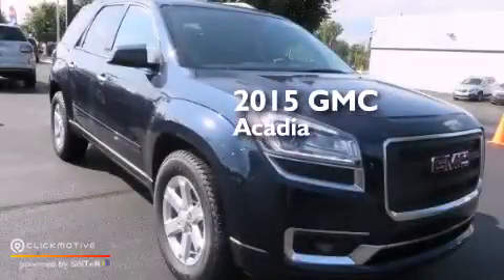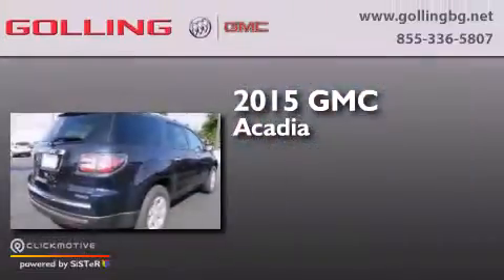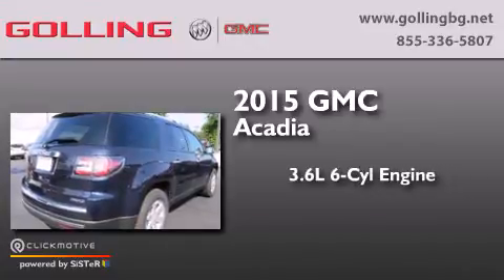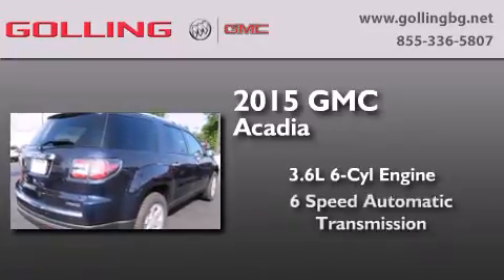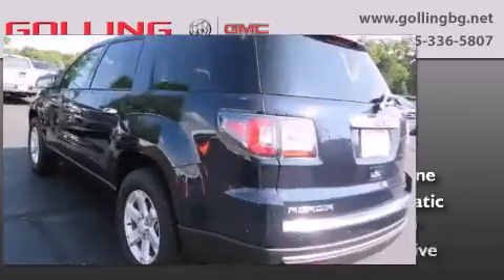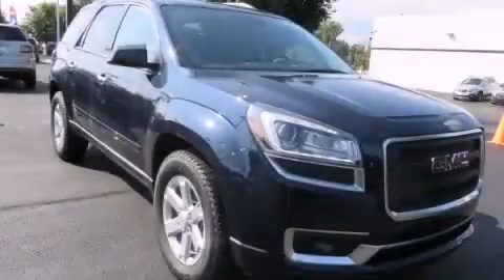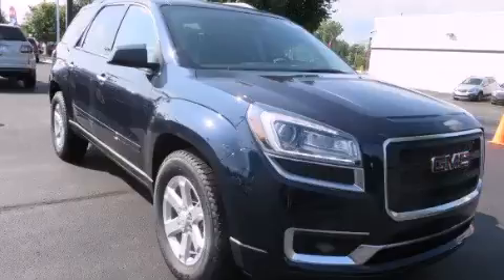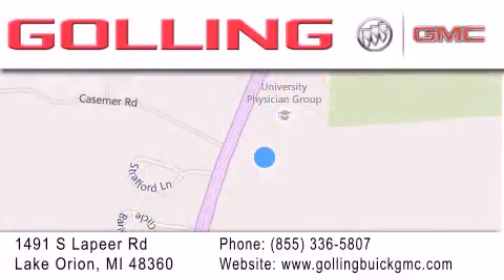2015 GMC Acadia Lake Orion MI 48360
We have been honored to serve the Lake Orion MI area , we promise that your experience at our dealership will exceed your expectations ! Year : 2015 Make : GMC Model : Acadia Engine : Gas V6 3.6L/220 Trans . : Automatic Exterior : Dark Sapphire Blue Metallic Miles : 5 Interior : Ebony Golling Buick GMC 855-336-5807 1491 S Lapeer Rd Lake Orion , MI 48360